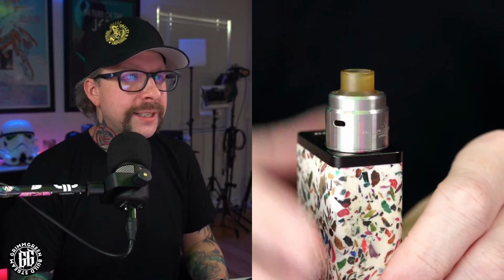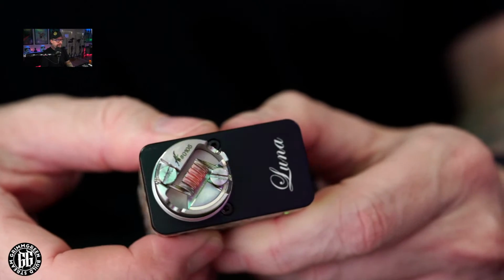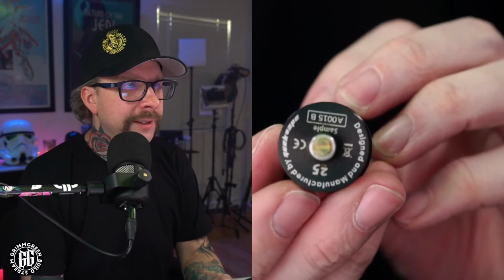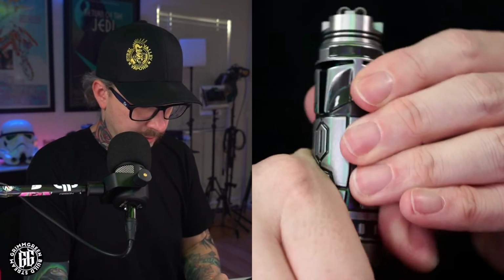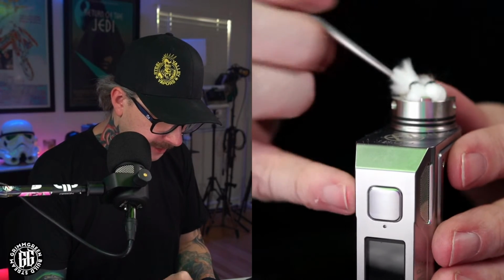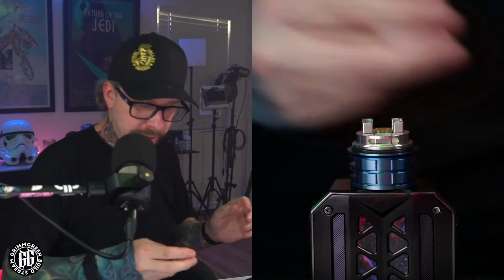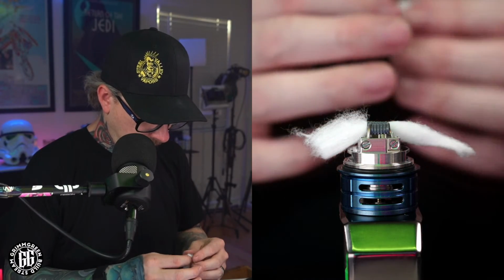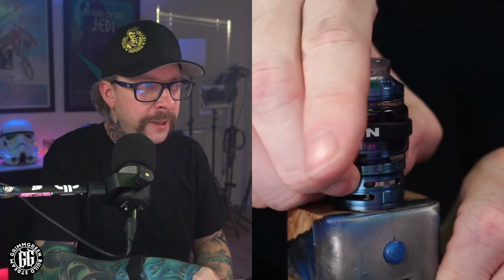QP Fatality M25 RTA IN BLUE! - FLAVE22 - Asgard MINI - Busted Griffin 25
MONDAY BUILD AND CHILL!! WOOOO!! alright everyone calm down.  Stoked for todays build 'n Chill sesh. I got dinged by YouTube for the music last time, so i'm working on something else.  In the meantime It can just be silent.  No matter, Last week in the VLOG I got the Fatality M25 RTA from QP Designs, n their new blue color and it looks dope!! i've also never used this RTA so i'm stoked to give it a whirl.

Additionally, I've decided I want to squonk again, and today is the day that i'm making that happen. So  I have a FLAVE22 RDA from Alliance VaporTech that we are going to get up and running.  I've also been DYING to vape the Asgard "mini" RDA again.  I never got to run it on a mech, so I kinda wanna run it on a mech.  Maybe a russian custom mods Mando.

No shopping links allowed, any music heard came from YouTube and isn't a real band.

THERE ARE NO LINKS TO ANY VENDORS OR PURVEYORS OF  CONTROLLED TOBACCO PRODUCTS CONTAINED ANYWHERE IN THIS DESCRIPTION. THIS VIDEO IS FOR ADULTS ONLY.  THE PRODUCTS IN THIS VIDEO CAN CONTAIN NICOTINE IF THE USER DECIDES TO USE IT, BUT DO NOT NATIVELY COME WITH NICOTINE INCLUDED.  I DO NOT CONDONE THE USE OF NICOTINE FOR ANYONE OTHER THAN CURRENTLY ADDICTED ADULT SMOKERS.

00:00 Sweet Hold Screen
05:09 Hello There / Rundown
10:49 FLAVE 22 Build up
23:54 FLAVE 22 Vaps
28:13 Busted Griffin 25
36:18 Asgard Mini Build up
49:02 Asgard Mini Vaps
52:55 Fatality M25 Build up
01:12:37 Fatality M25 Vaps
01:19:46 We're Done Here